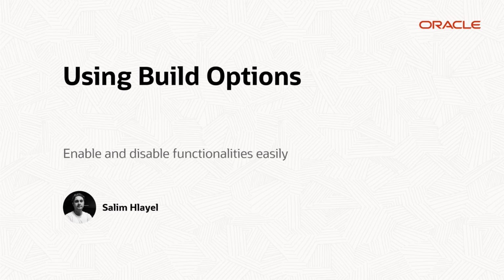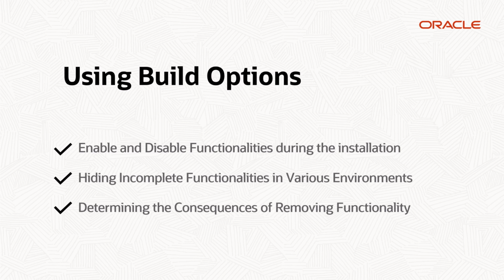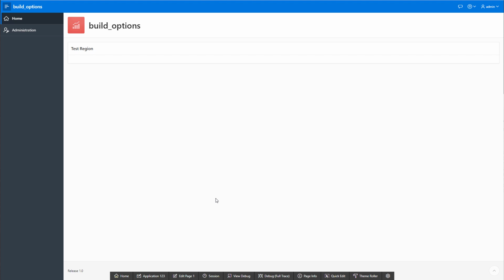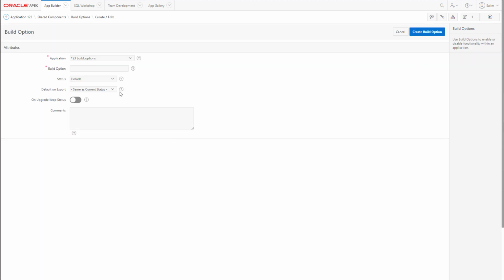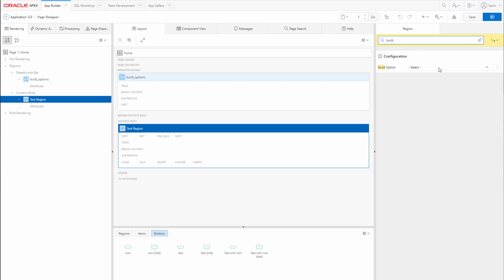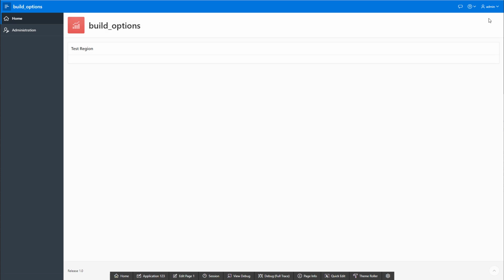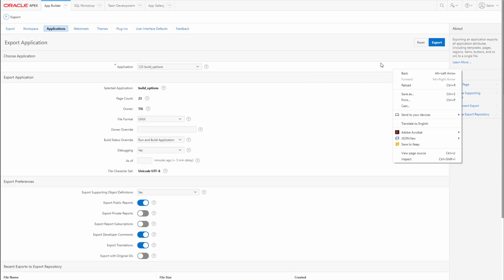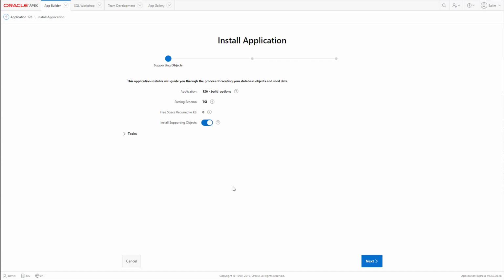Using Build Options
Build Options enable developers to enable or disable application components and functionalities when the application installs or at runtime using the APEX_UTIL.GET_BUILD_OPTION_STATUS and APEX_UTIL.SET_BUILD_OPTION_STATUS APIs.
Build Options status can have two values only. Either Include or Exclude. Include value enables the application components associated with the build option, while Exclude disables them.